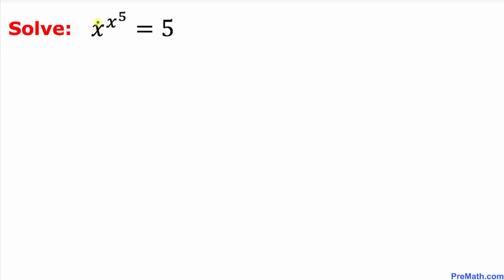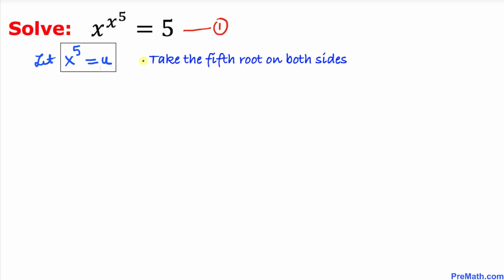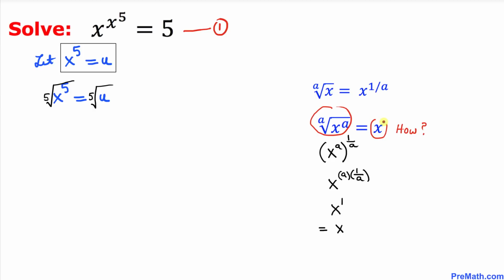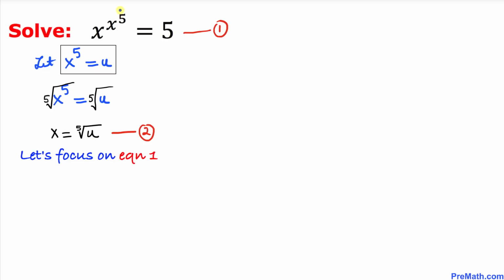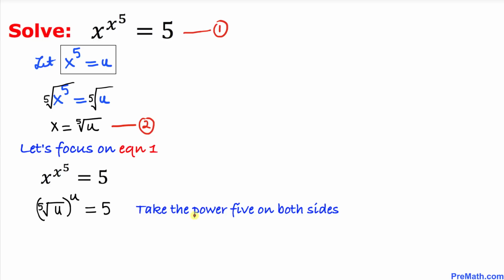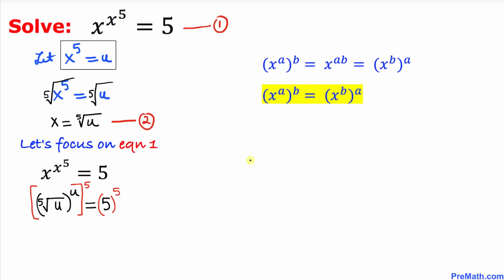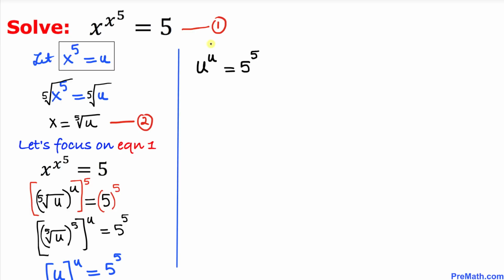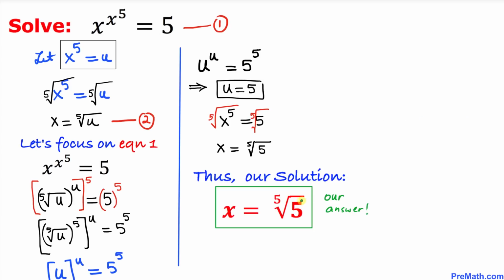Can You Solve x^x^5? | Step-by-Step Explanation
Learn how to solve this algebraic exponential equation. Fast & easy explanation by PreMath.com